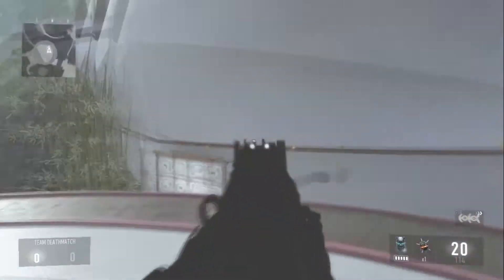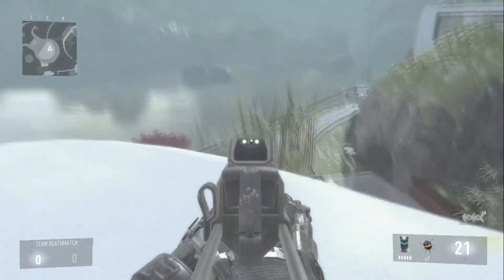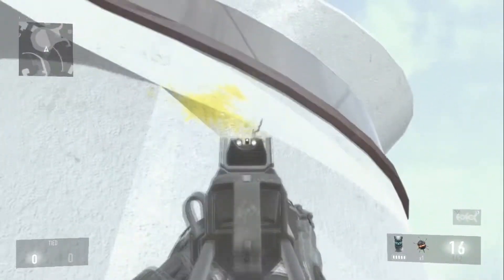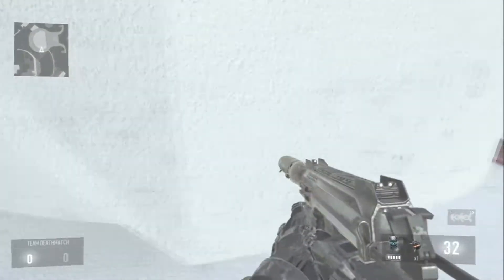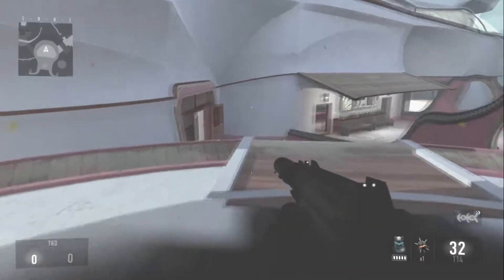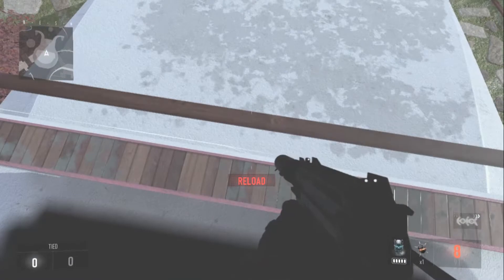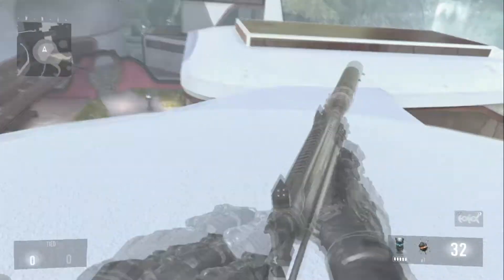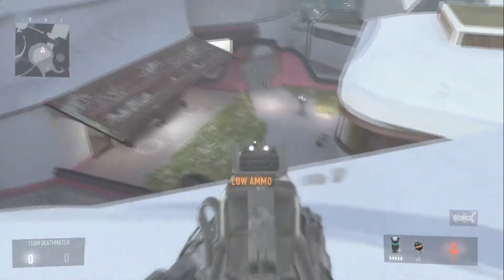COD AW Glitches - Infected Glitch on Retreat After Patch - Retreat Out of Map (Advanced Warfare)!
Alot!!

Face Reveal Video!!